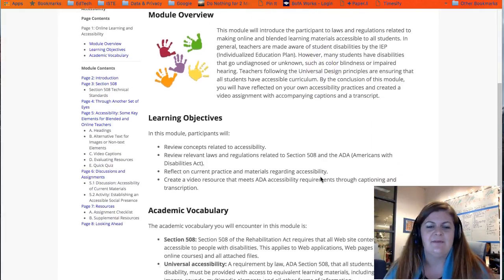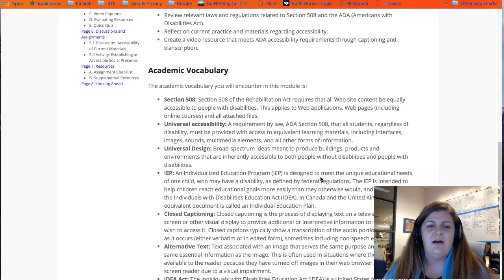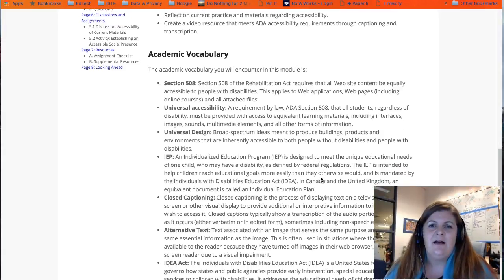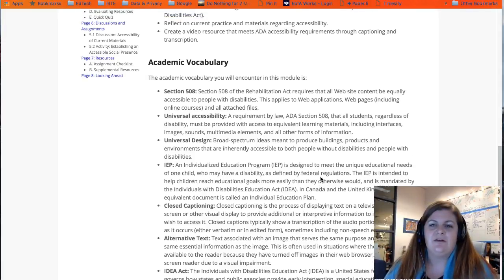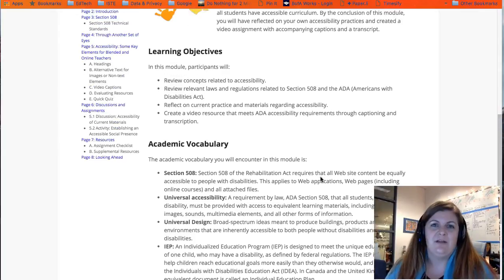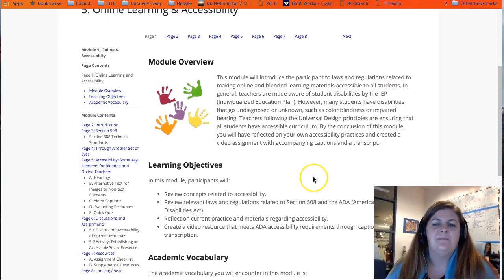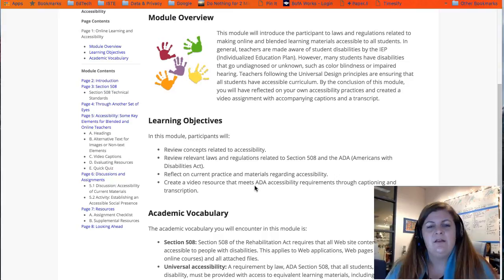LEC OBT Cohort 6 - Module 4 Review & Module 5 Introduction